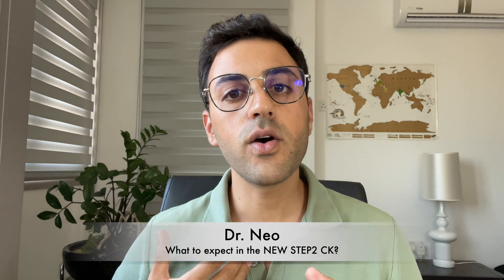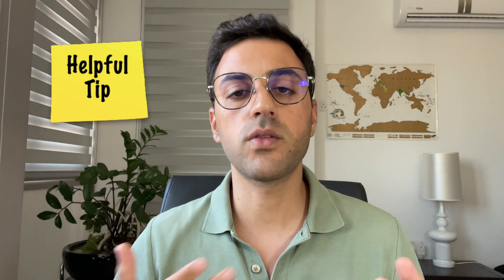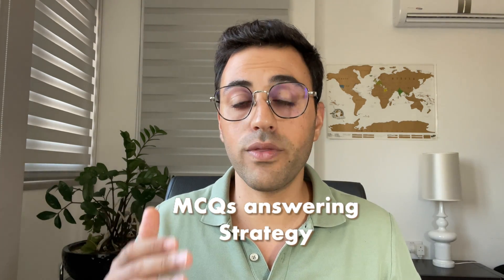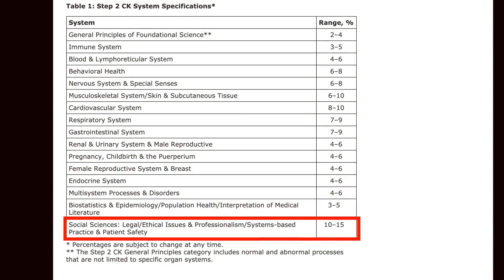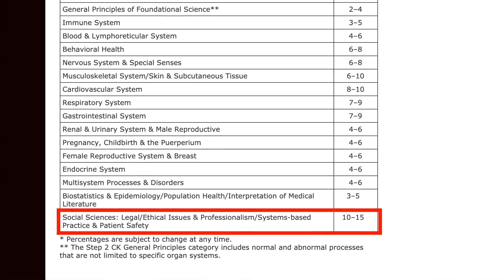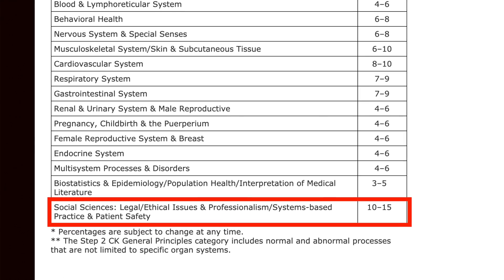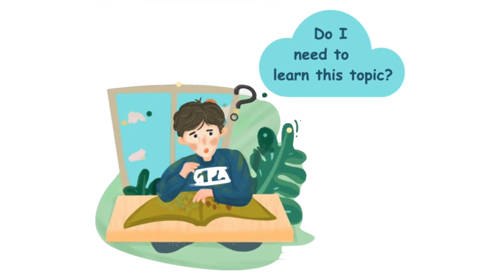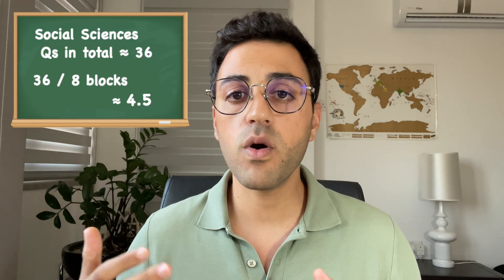What To Expect In The New USMLE Step 2 CK (Social Sciences + Tips)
Learn what The New USMLE STEP 2 CK examination feels like, all the updated changes (November 2020 onwards), plus few Tips that helped me succeed in the Step2 CK.

I highly recommend the revision book 'Step 2 secrets'

👋 Hi Guys!
About this Video:
This video is really important and almost essential for International Medical Graduates/ Students unfamiliar with USMLE and to whom the examination seems confusing.
I provide helpful information for all of you who are willing to take Step 2 CK from 2021 onwards. I took the exam twice, in 2020 and on February 2021, and I explain few things I overlooked and did wrong in my first attempt, so you can avoid them!

Main points:
At first, I mention the big change in the USMLE Step 1 examination. Then I move on and talk about Step 2 CK, where I explain how the exam looks like from my experience, and I point out a crucial change that, in my opinion, you should pay attention to. Last, I share my thoughts regarding USMLE tutoring and the best way on preparing for Step 2 CK.

☝About me: My name is Neofytos Mavris, I am from Cyprus 🇨🇾, and I am a medical graduate from Comenius University in Bratislava. In my pursuit of becoming a successful Ophthalmologist, I took the USMLE Step 2 CK to apply to one of the most prestigious and well-known Ophthalmology departments worldwide, @Hadassah Medical Center in Israel. Now, I am on this exact path.

🙏 Glad to help you in any way possible. Just let me know!

Timestamps:
00:00  Intro
00:37  USMLE Step 1 Impact
01:26  Step 2 Qs
02:25  Social Sciences Qs
03:37  Tips

My channel includes links to other sites managed by third parties. I am not responsible for any products, services, or content that may be provided through any other site.